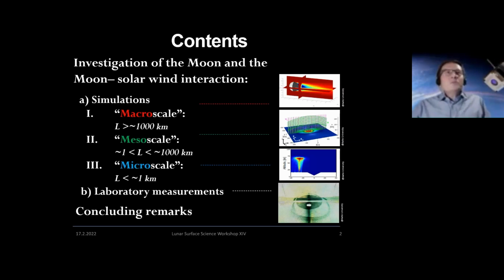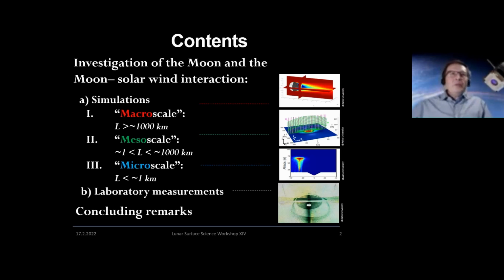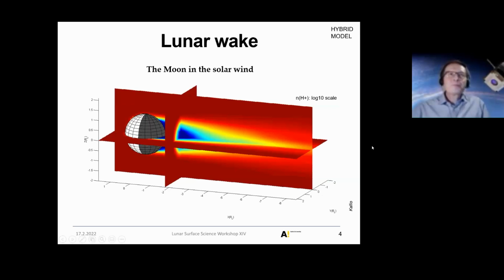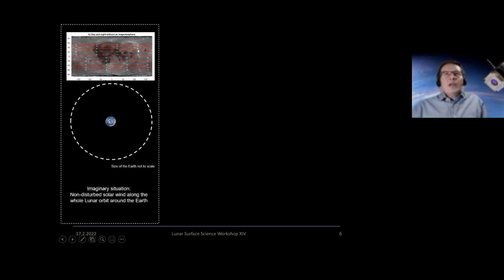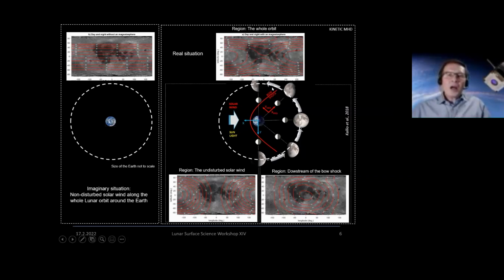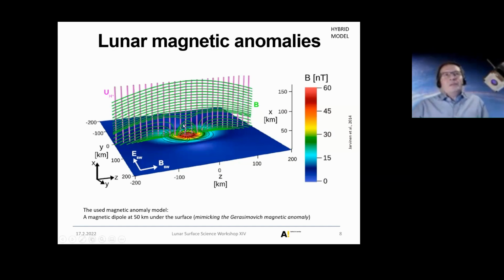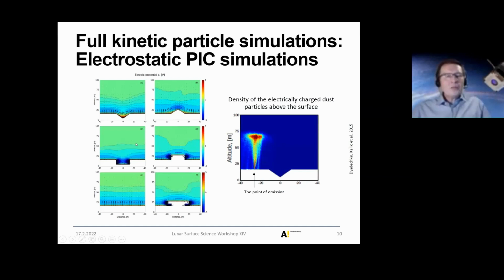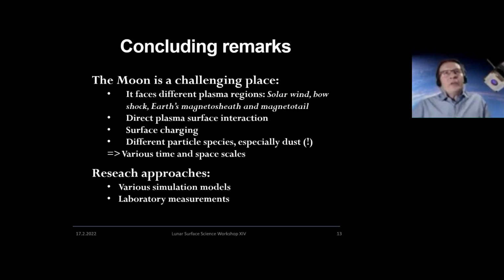Lunar Surface Science Workshop: Heliophysics Applications Enabling and ... : Kallio E. *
Heliophysics Applications Enabling and Enabled by Human Exploration of the Lunar Surface
Introduction and Surface Science and Technologies II
On the Properties and Effects of the Near Lunar Surface Plasma, Electric and Magnetic Fields, and Charged Dust Particles [#1013]
Kallio E. *   Jarvinen R.   Nyman L.   Knuuttila O.